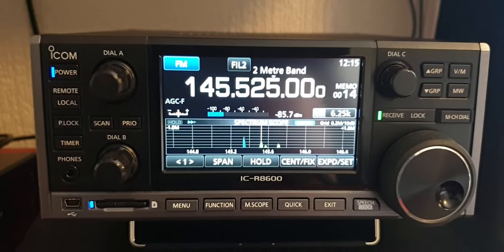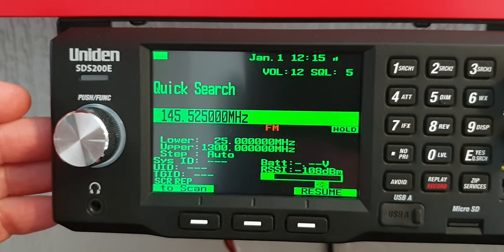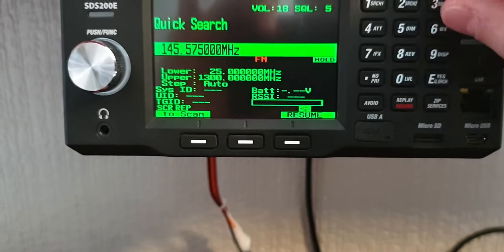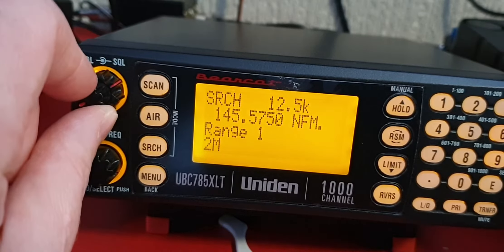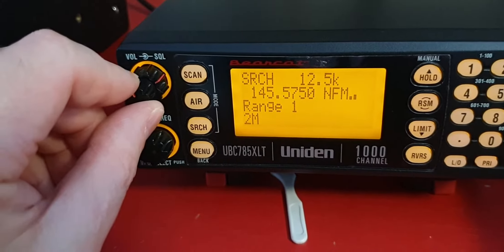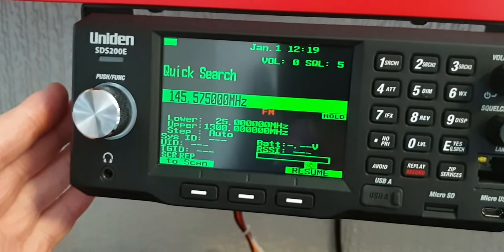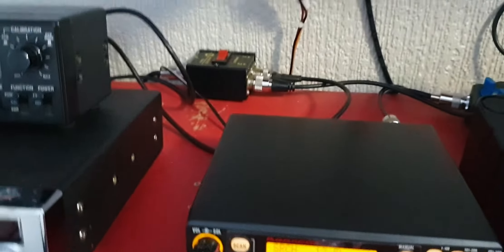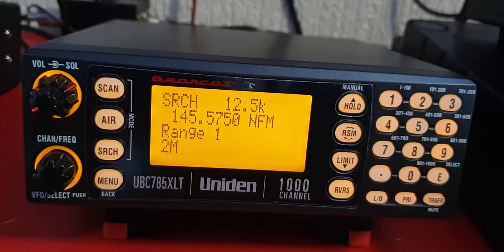Icom IC-R8600- Uniden SDS200E- Uniden UBC785XLT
Quick Look At These 3 Radios